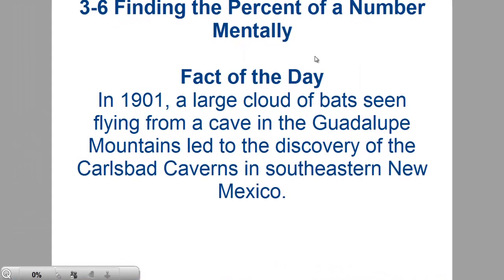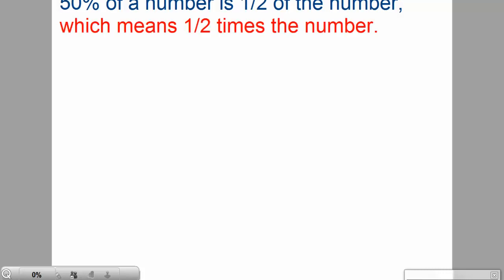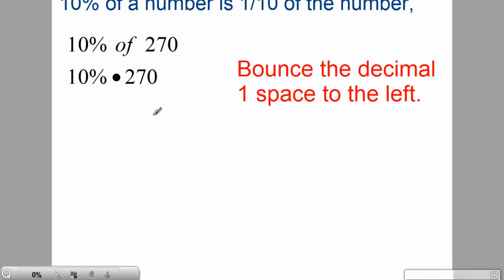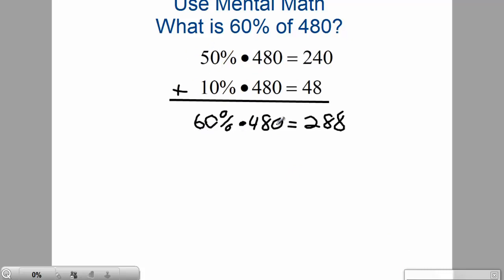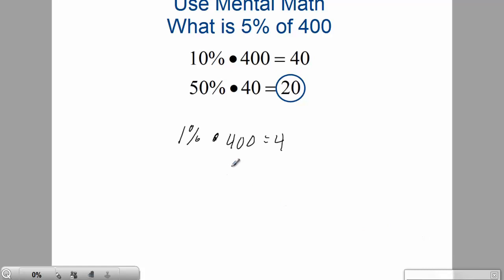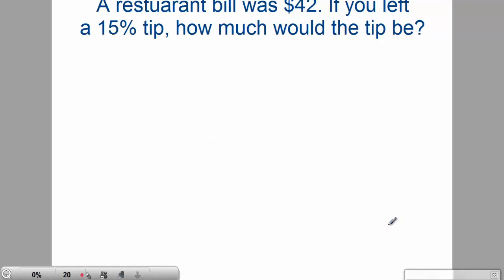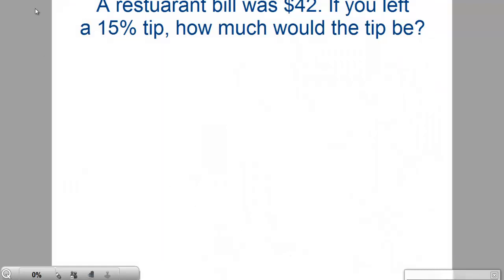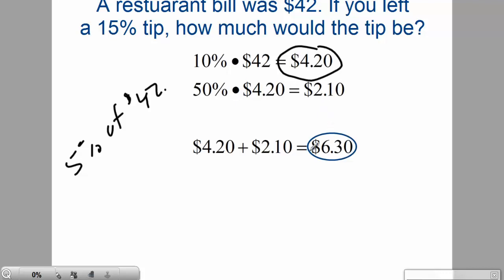3-6 Finding the Percent of a Number Mentally